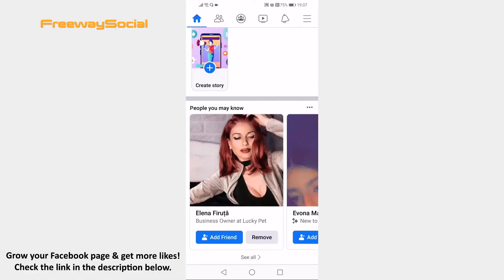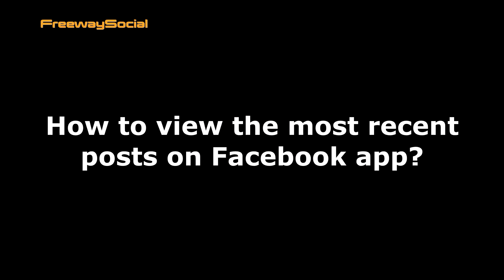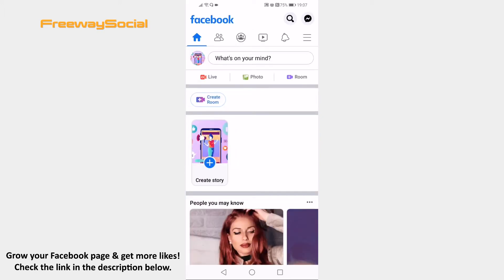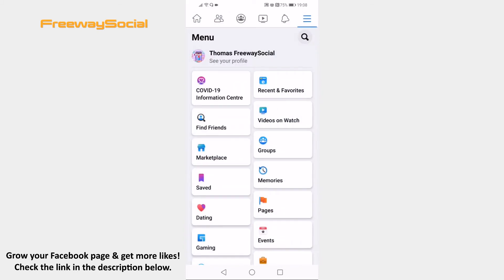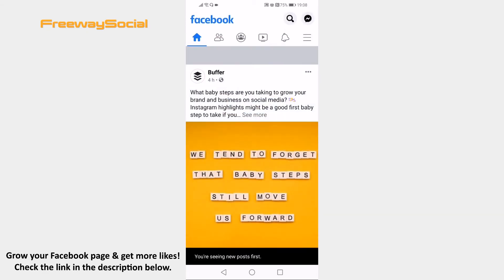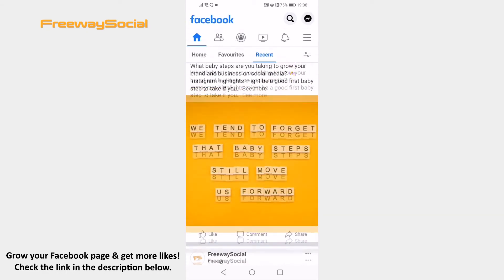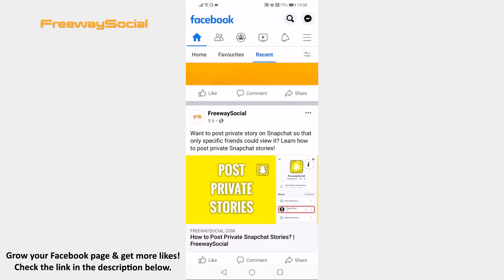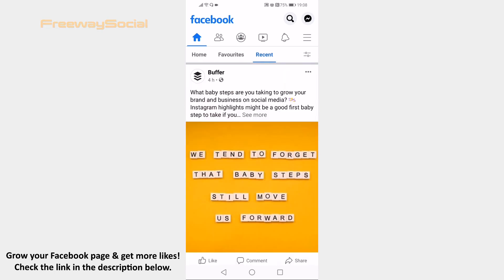How To View The Most Recent Posts On Facebook App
In this video I am going to show you how to view the most recent posts on Facebook app.

👉 Read our article on how to view the most recent posts on Facebook app

Want to view only the most recent posts on Facebook app?

Just follow these steps:

1. Open Facebook app on your mobile device and make sure to login to your Facebook profile.
2. Click on the three lines icon at the upper right corner.
3. Find the section named “Recent & Favorites” and open it up.
4. Now your feed should be automatically displaying only the most recent posts.

I hope this guide was helpful and you were able to view the most recent posts on Facebook app. Don’t forget to like this video and visit us